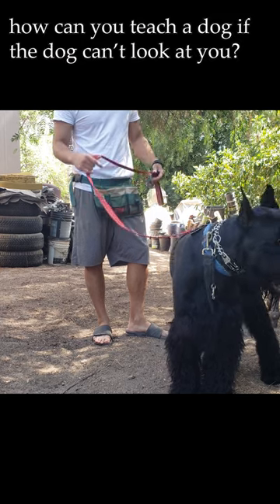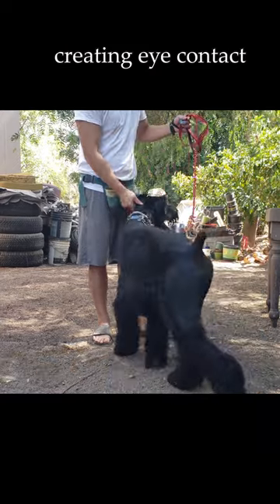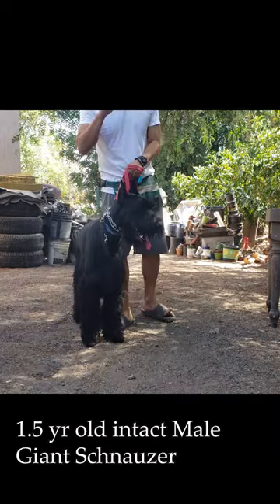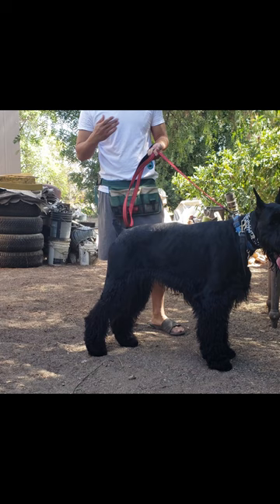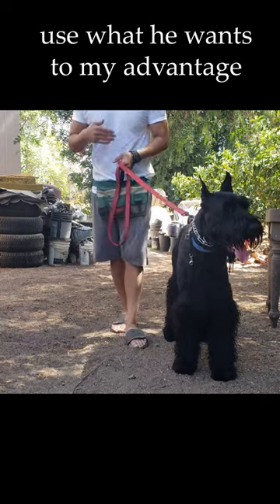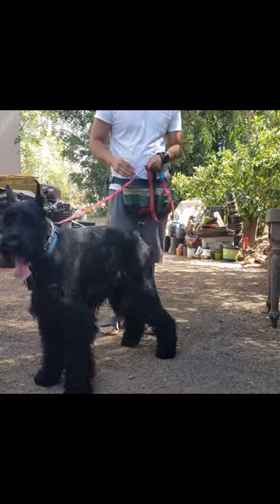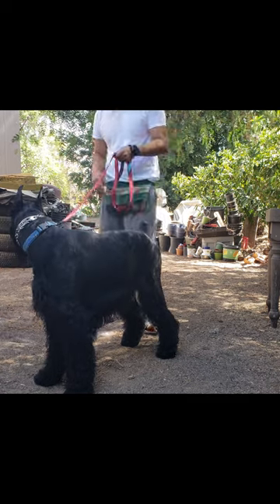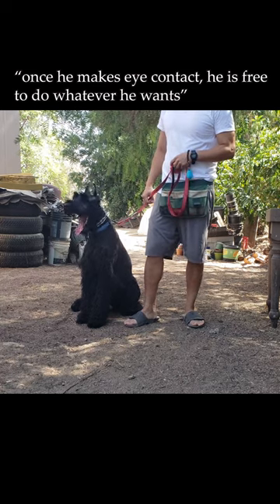this should be the 1st thing you do with your dog